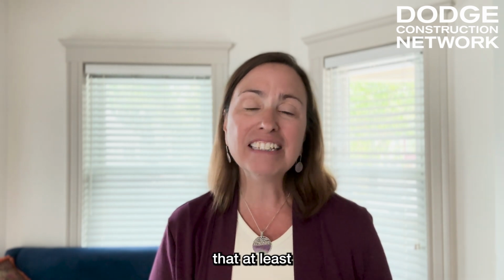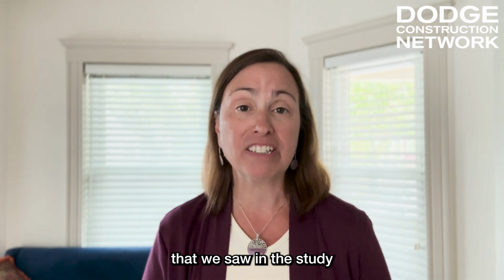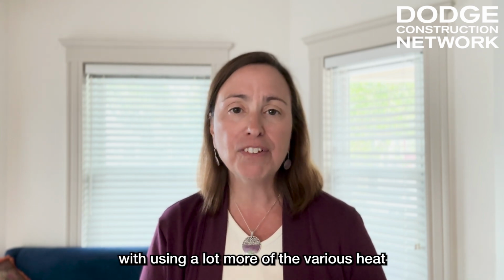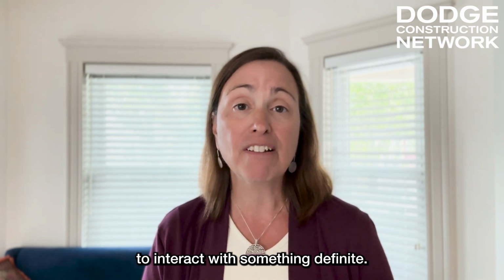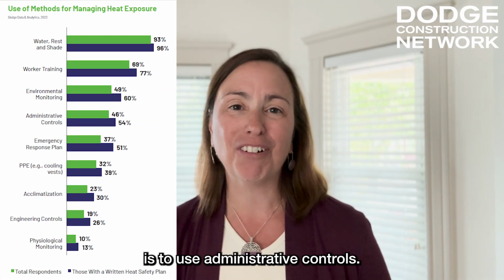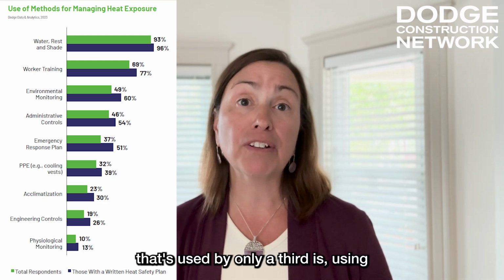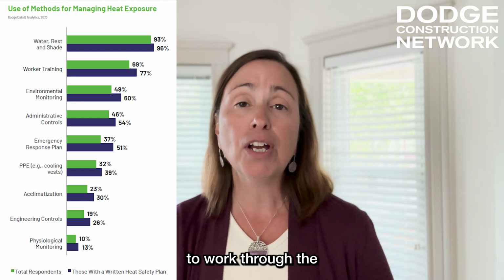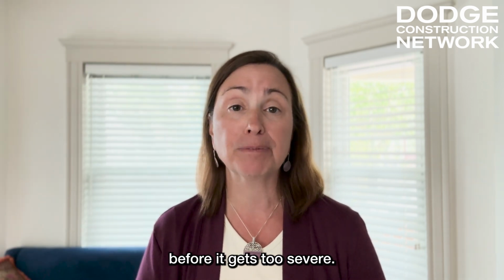SmartMarket Minute - Beat the Heat Top Safety Tips for Construction